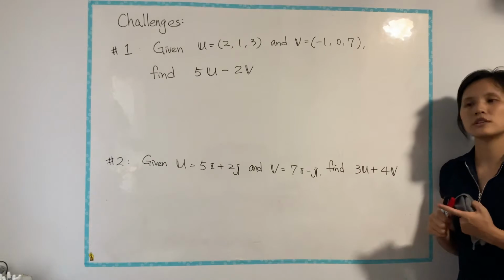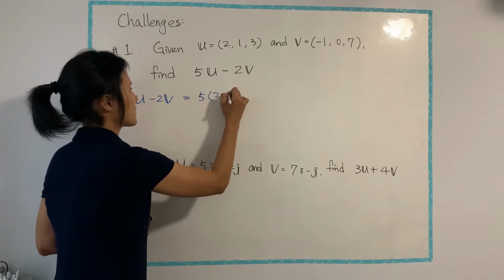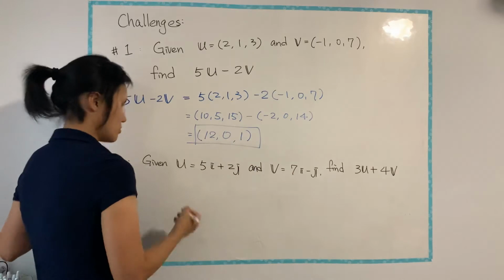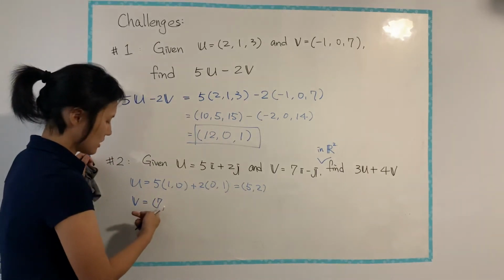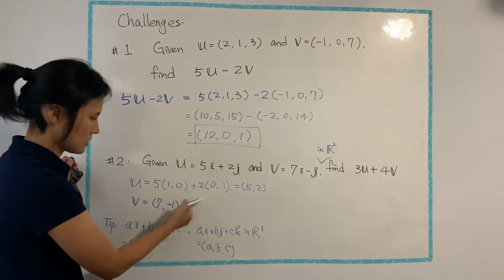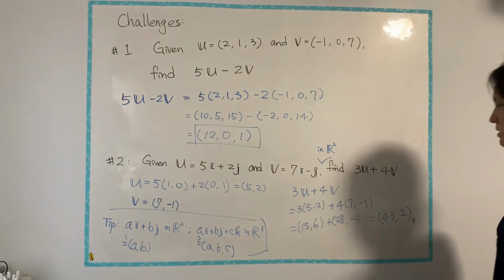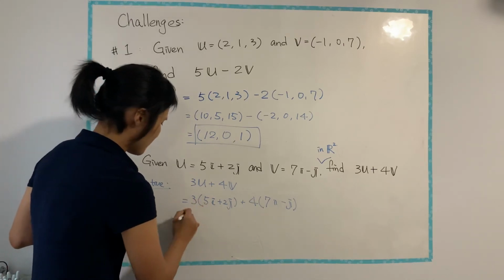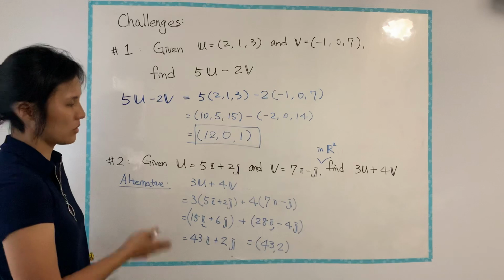Lesson01: 05 Classwork